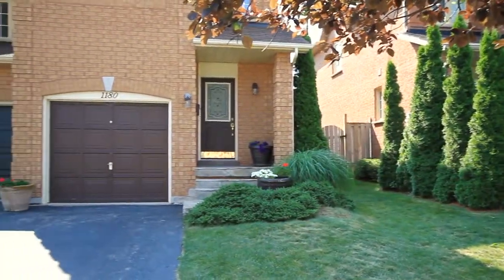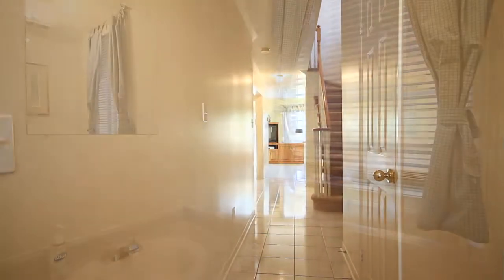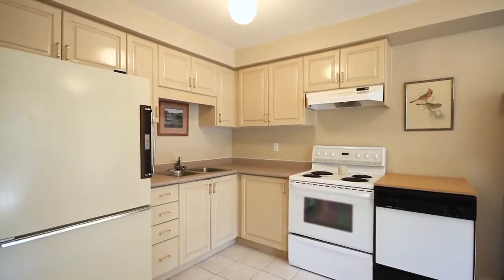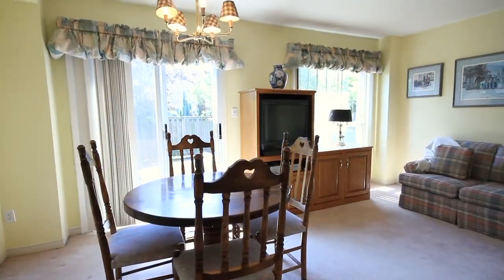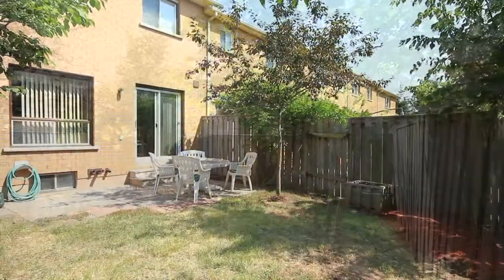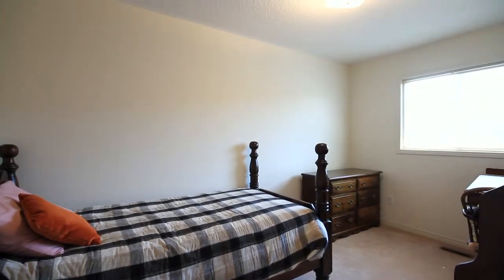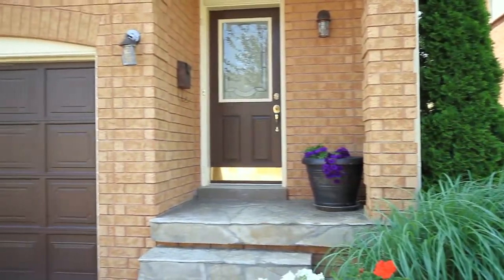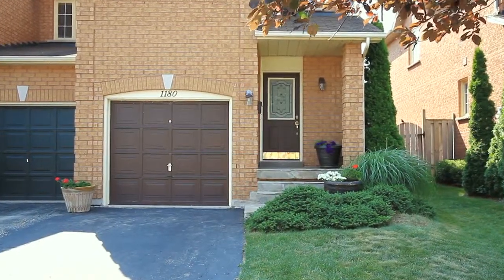1180 Treetop Terrace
Welcome home, excellent location, 3 bed end unit town home in West Oak Trails w full garage, mature landscaping, large master w ensuite and walk in all neutral flooring . Open concept kitchen, all appliances included w walk out to patio. Easy acces to schools, shopping and hwys, plus early closing available.